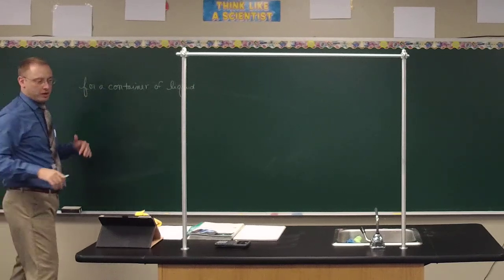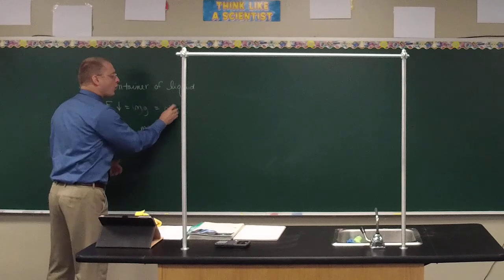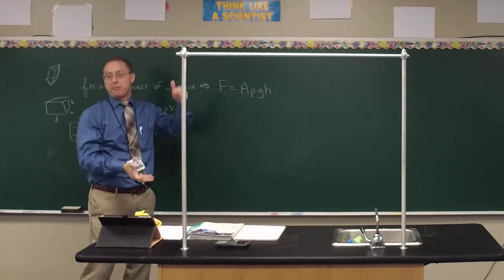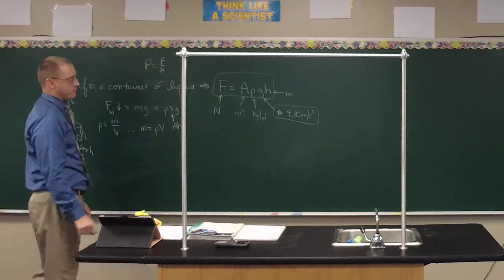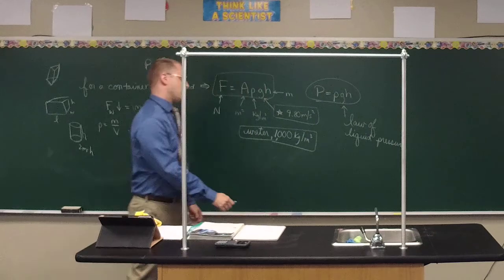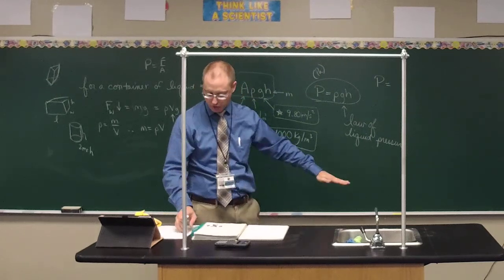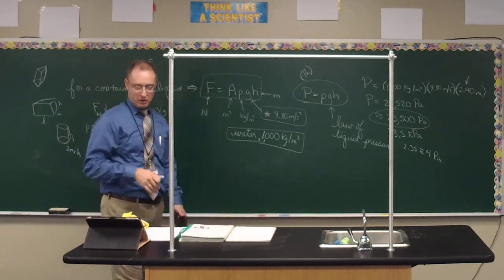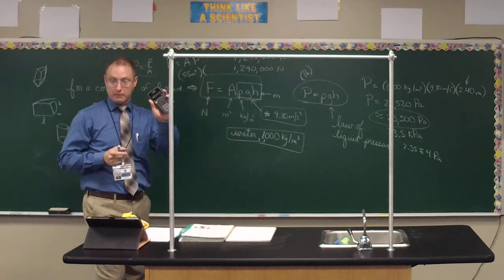Physics Lesson 13 (part 2)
formulas for liquid force and liquid pressure